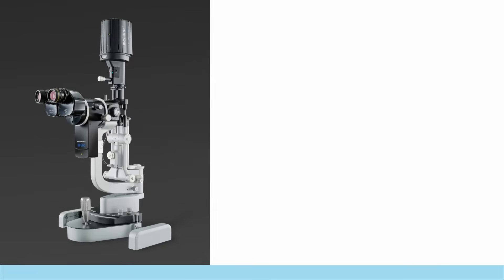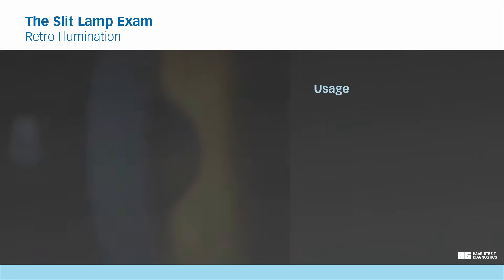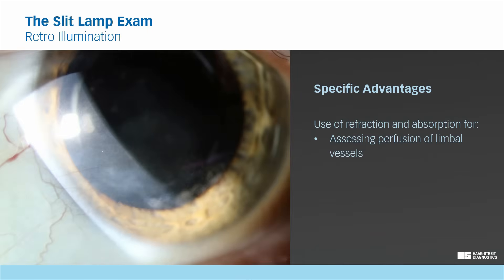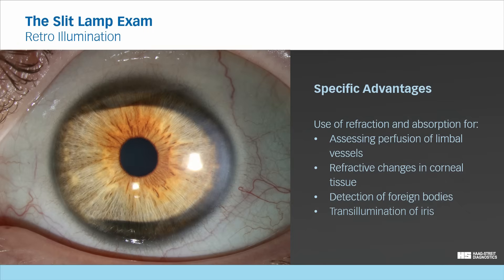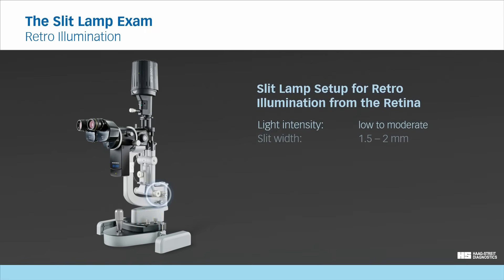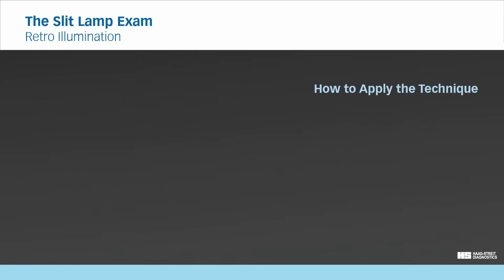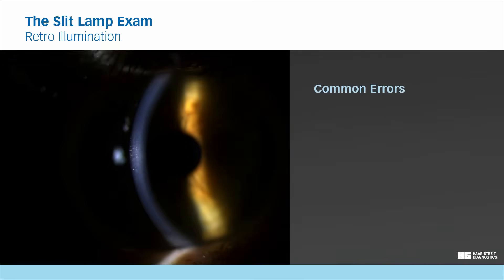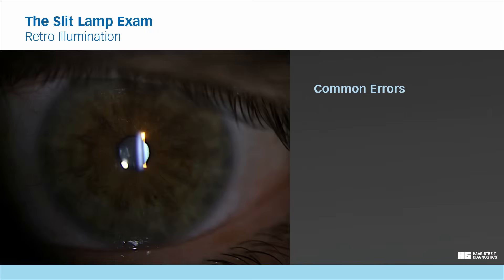The Slit Lamp Exam – Episode 5, Retro Illumination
The Slit Lamp Exam – An Educational Video Series
Episode 5, Retro Illumination